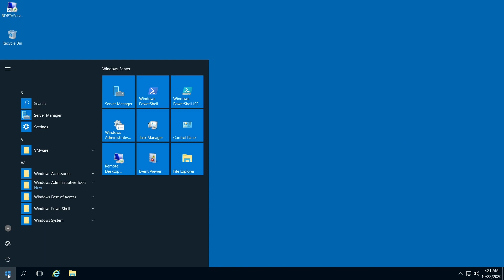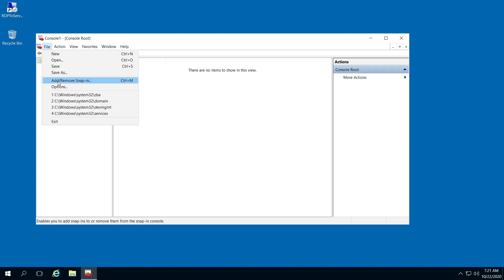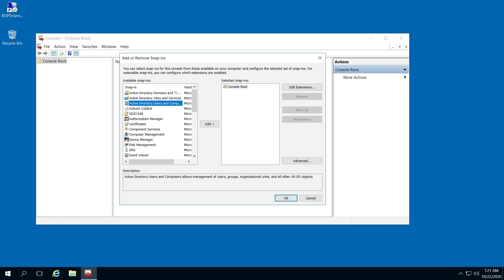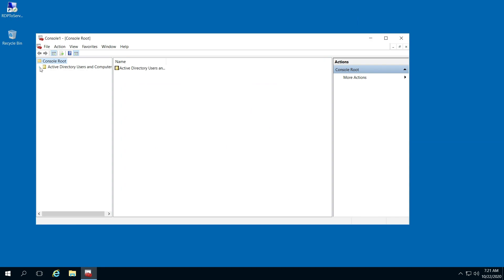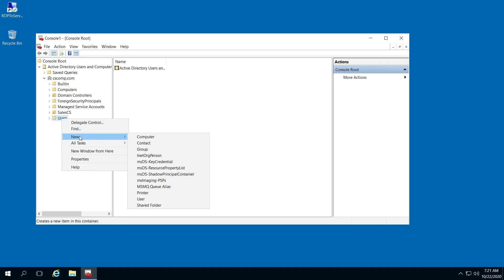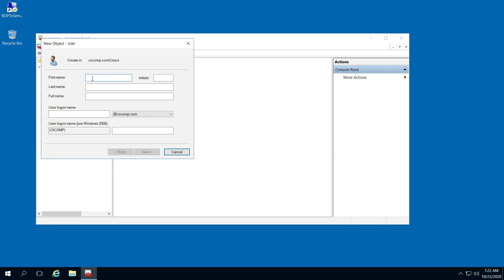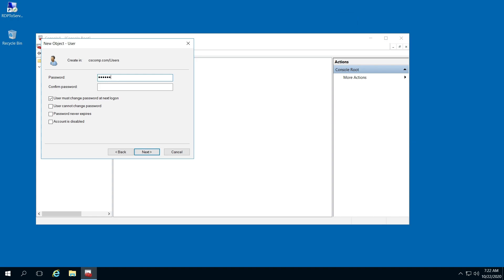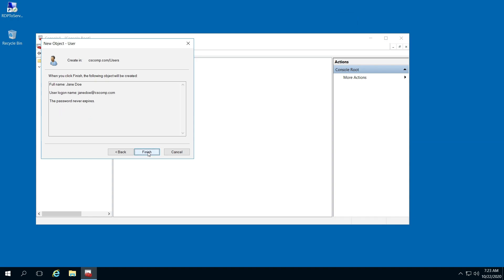How to create user accounts in active directory domain controller